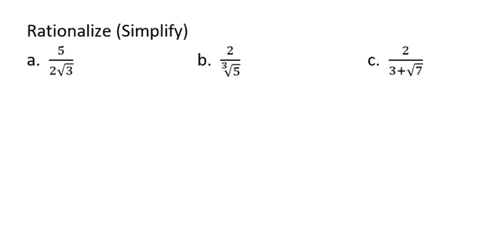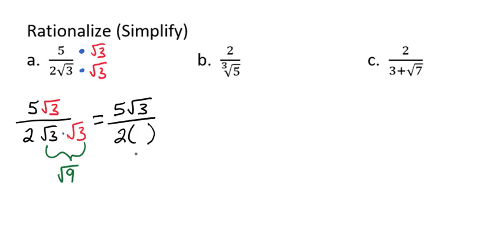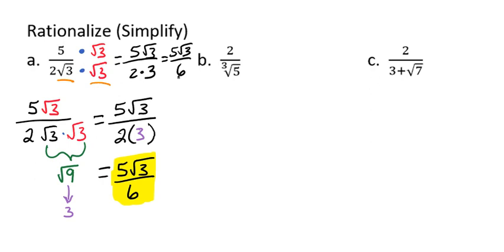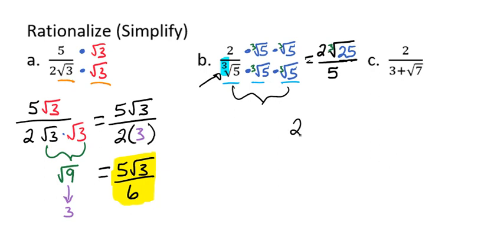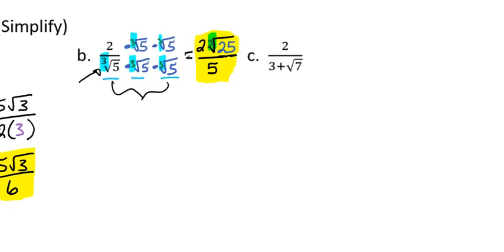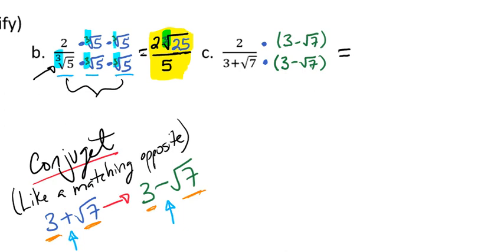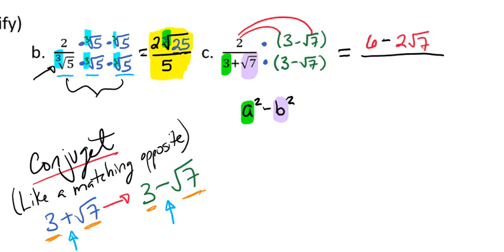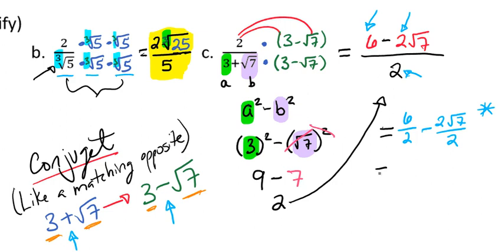Rationalizing Expressions Video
This video goes through several examples of rationalizing expressions with radicals in the denominator as well as one example of rationalizing by using the conjuget.